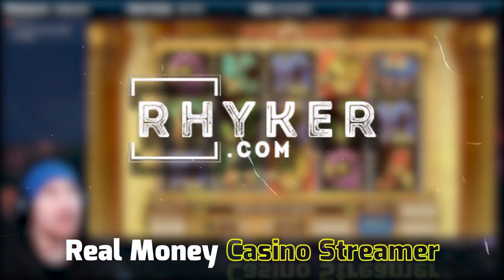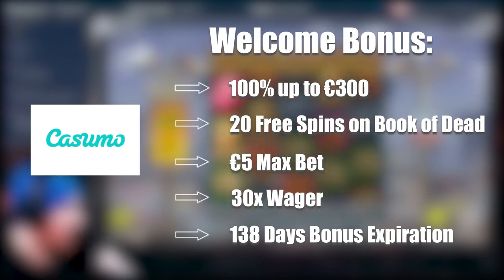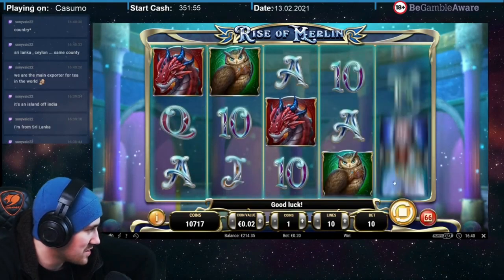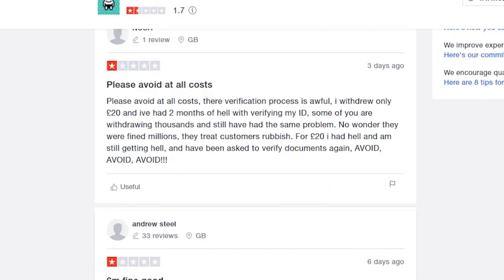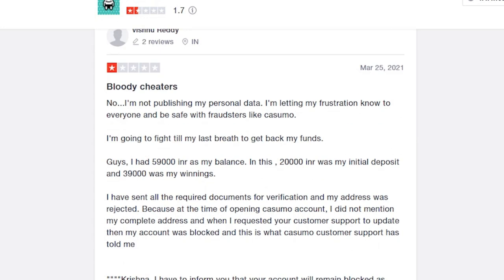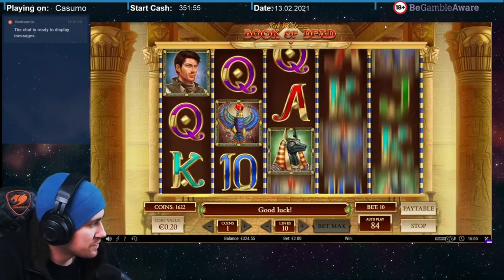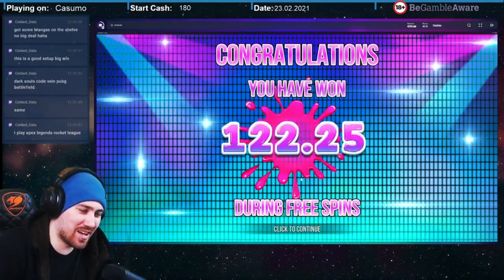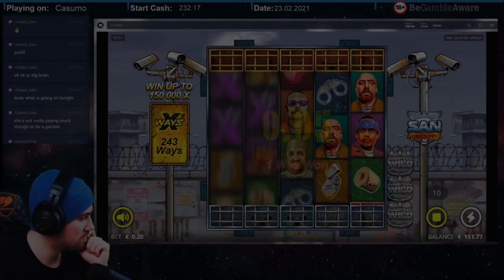Casumo Casino Review 💥 Seriously, Never Again!!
I’d say I’ve broken with Casumo. It looks nice on the outside. But the verification makes you go crazy! Games don’t pay out. You want proof? I recorded a short video review for you, guys...

00:00 Intro
00:10 Why even Casumo?
00:18 How does their Welcome Bonus work
00:52 Poor ‘UX’ and good ‘UI’
01:25 Loyalty system: few levels higher than in most casinos
01:53 All popular games are in there
02:10 Does their withdrawal system really sucks?
02:25 Cash out policy secrets revealed
02:49 What do ppl on forums say about Casumo
03:10 1 week after - Is it just plain ripping?
03:55 Biggest loss
04:23 Biggest win
04:45 Was support helpful?
04:51 My verdict
05:09 For the final